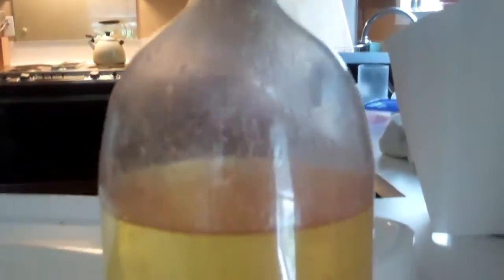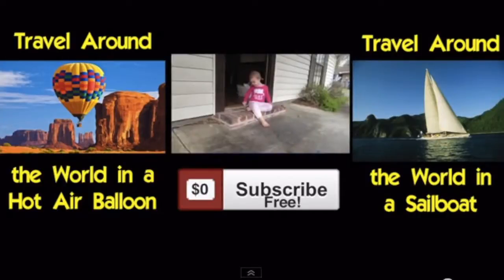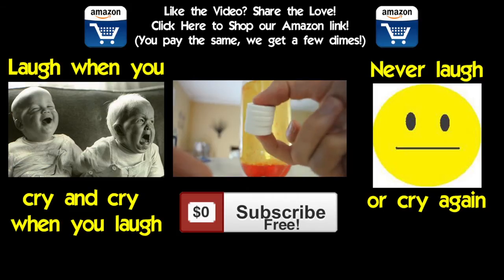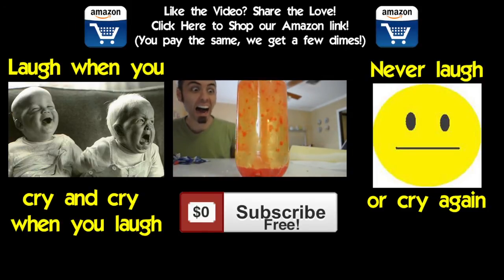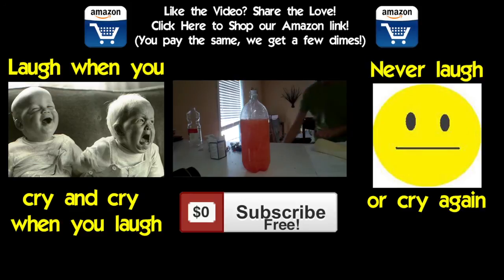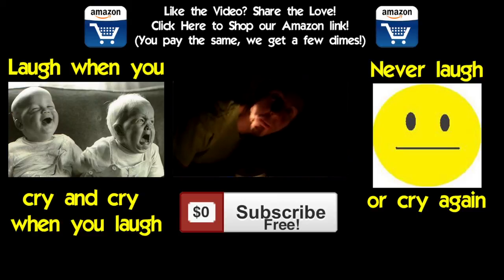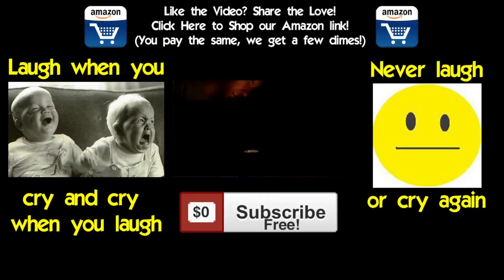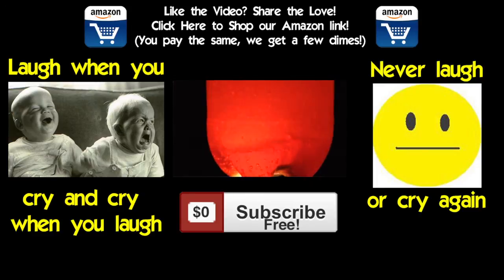HOW TO MAKE A HOMEMADE LAVA LAMP - BEHIND THE SCENES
Behind the Scenes of How to Make a Homemade Lava Lamp.